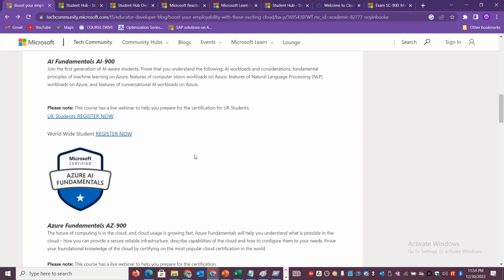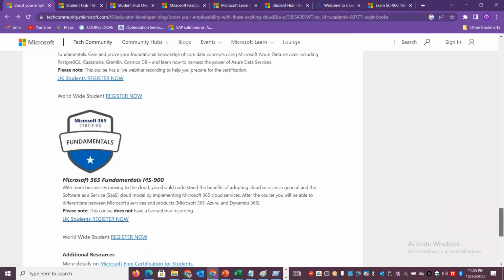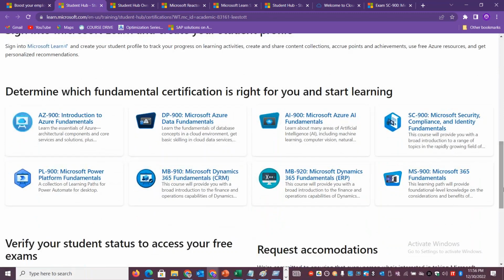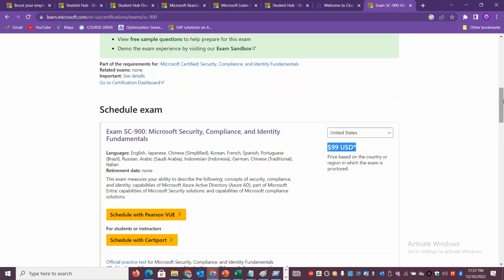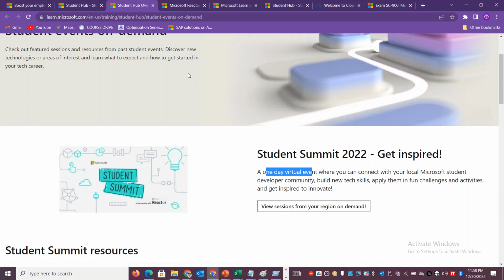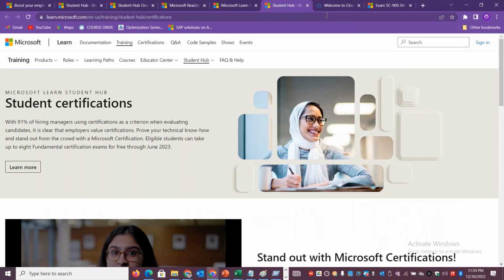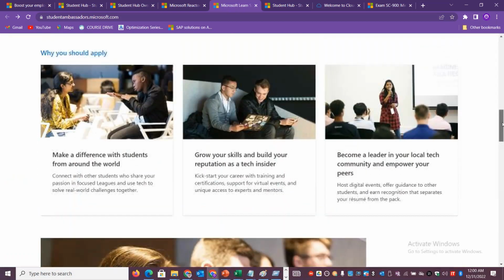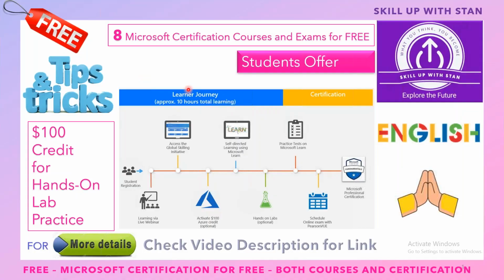MICROSOFT CERTIFICATIONS FOR FREE - STUDENTS OFFER - ENGLISH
MICROSOFT CERTFICATIONS FOR FREE - STUDENTS OFFER - ENGLISH